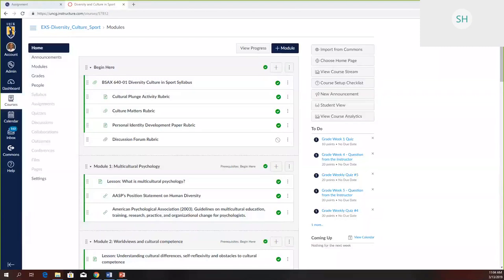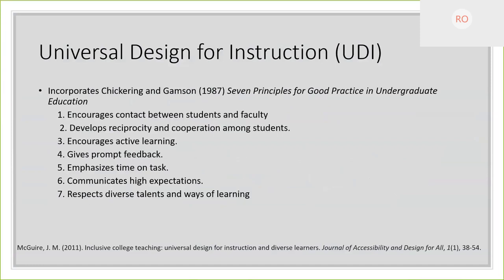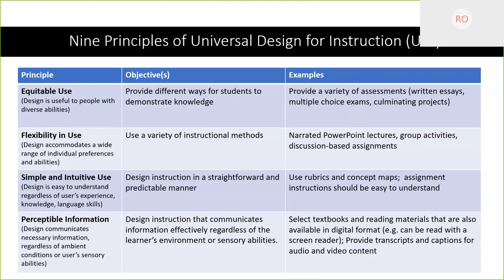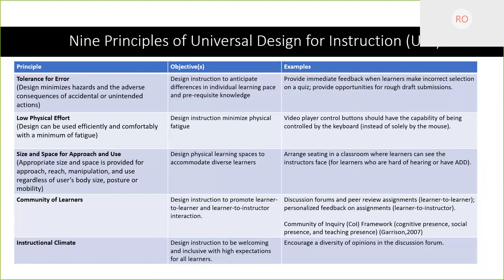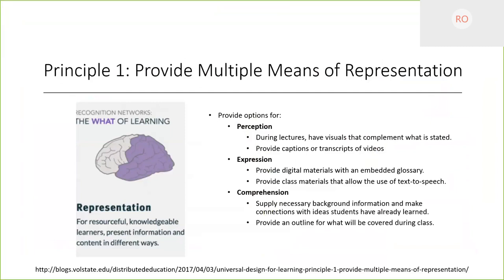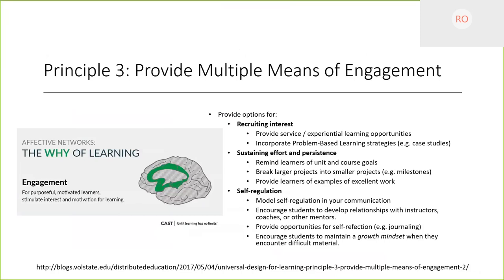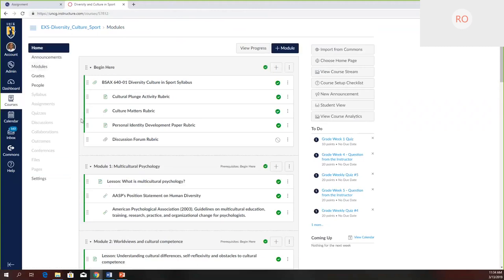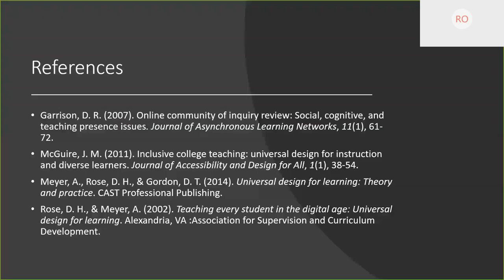UNCG Online Learning & Innovation Webinar: Universal Design for Learning (UDL)